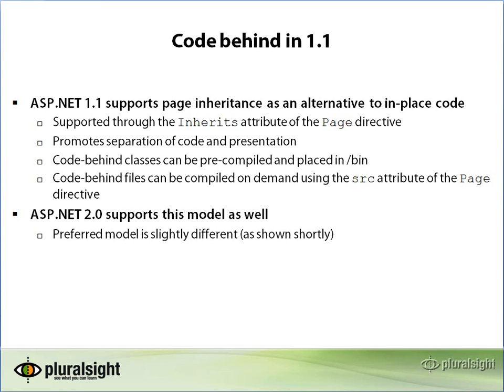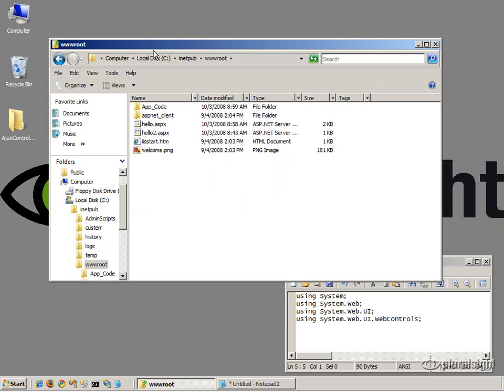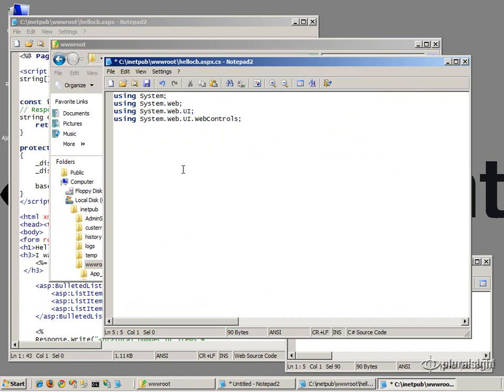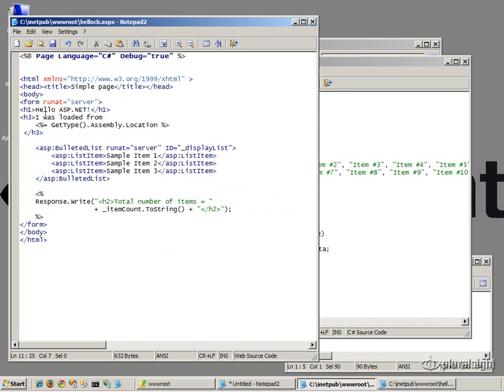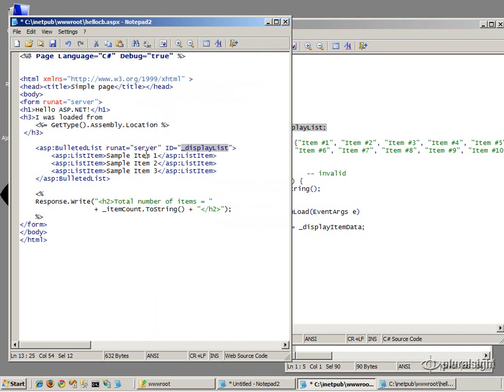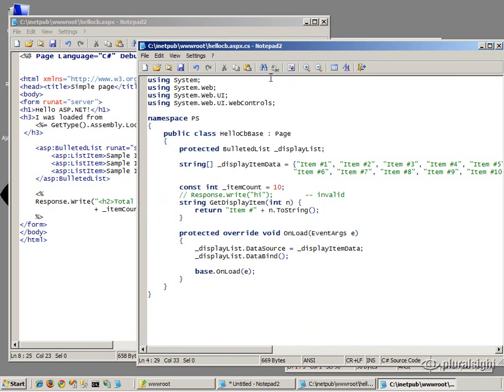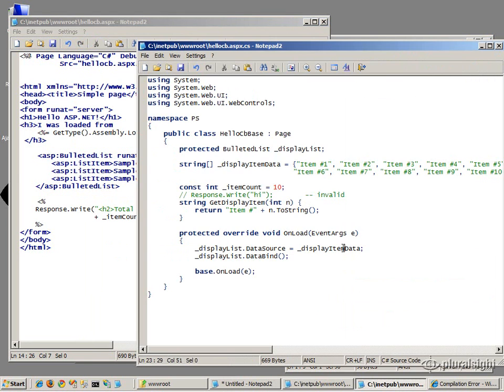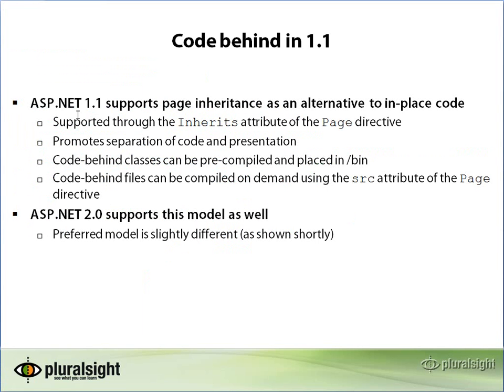9 Code behind